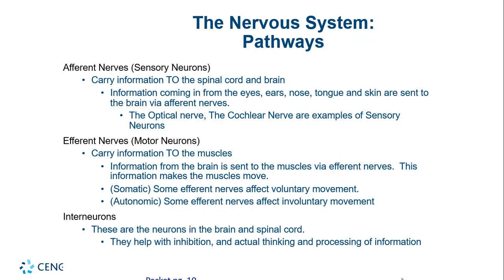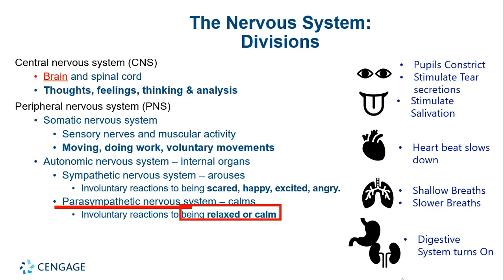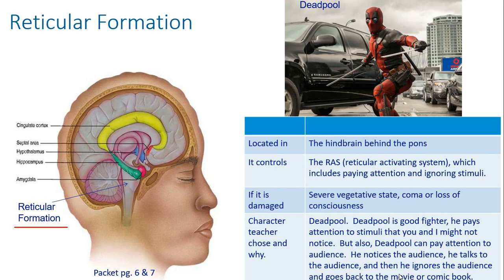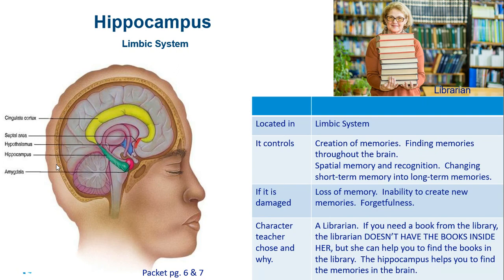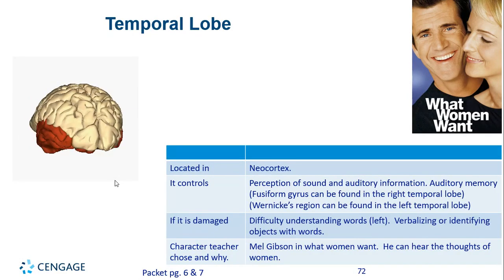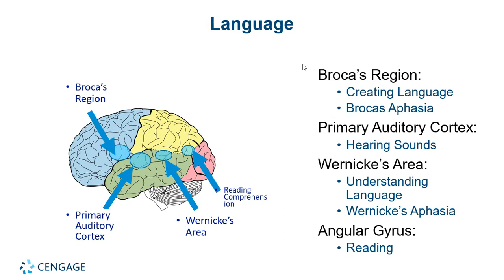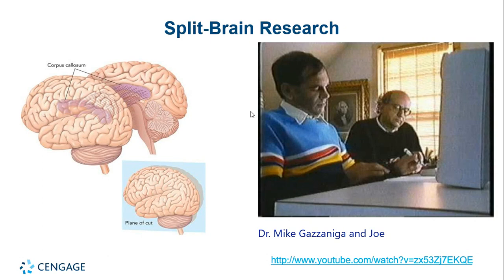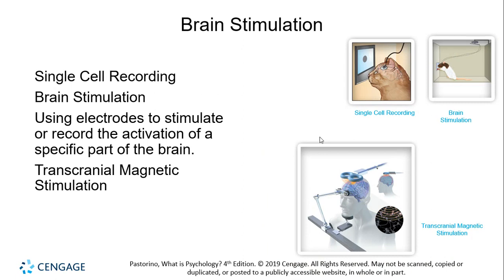Chapter 2 Video 2 Brain and Nervous System